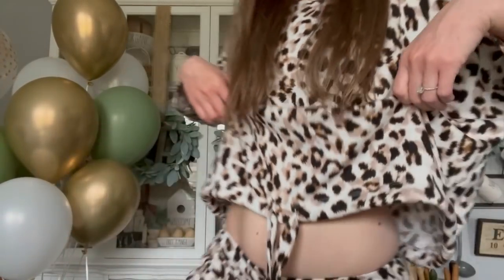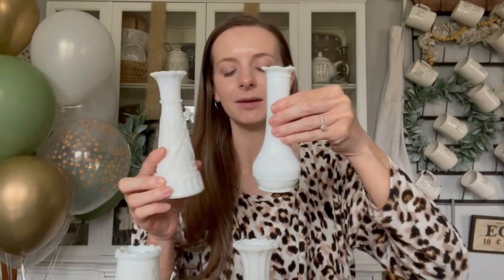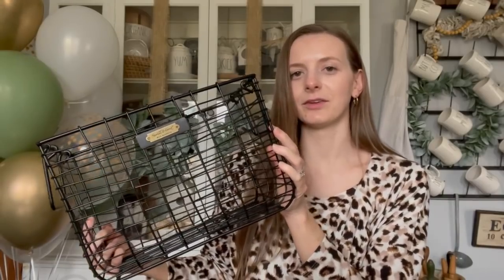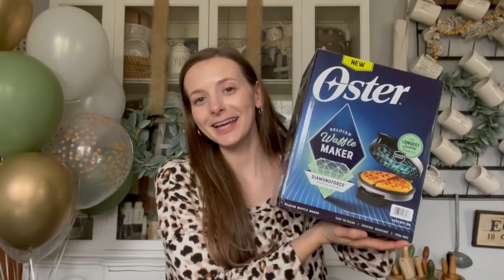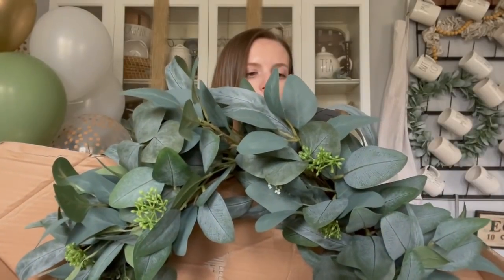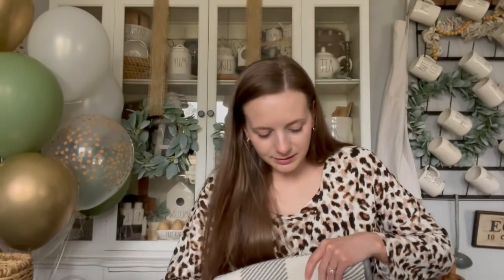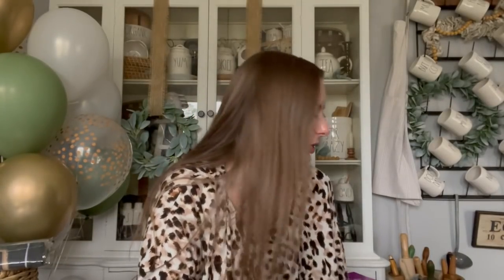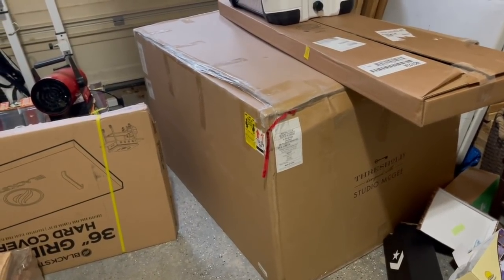Bridal Shower Haul | Amazon & Target Registry Ideas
Hey friends! I filmed a bridal shower haul to give you guys some inspo if you’re building your own registry or if you’re looking for some great Amazon/target finds! Here’s links for most items!

Studio McGee Chair

Steam Mop

Fave Vacuum

Robo Vacuum

Handheld Vacuum

Black stone grill

Outdoor String Lights

Solar Stake Lights

Outdoor Firepit

Striped Throw Blanket

Floor Lamp

Large Basket

Kitchen aid